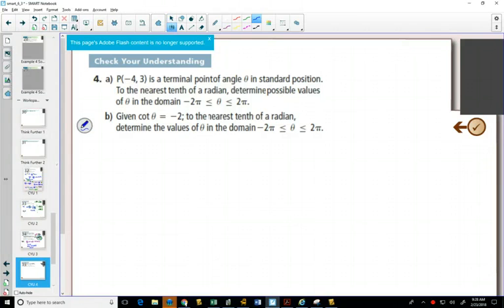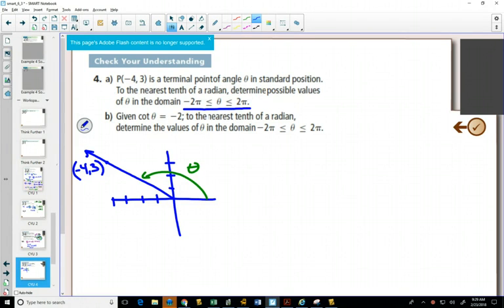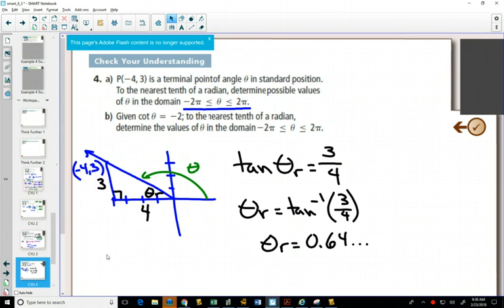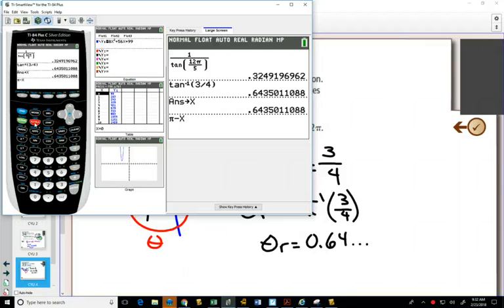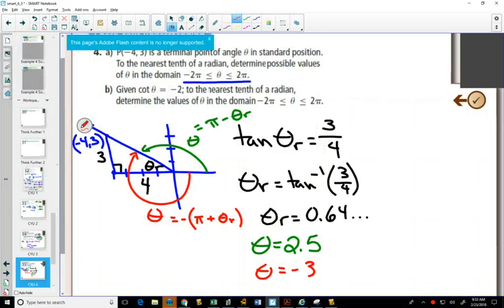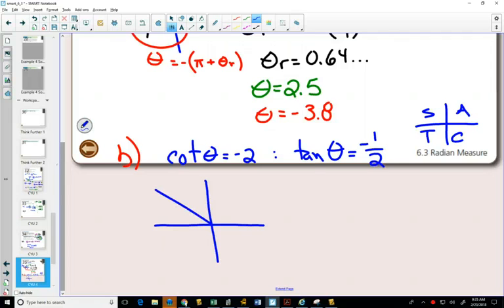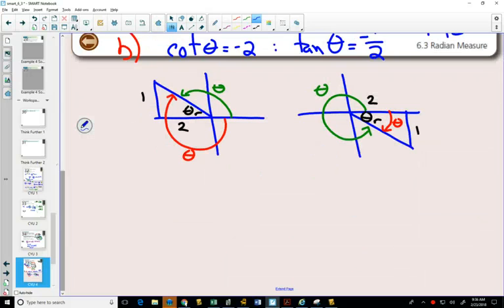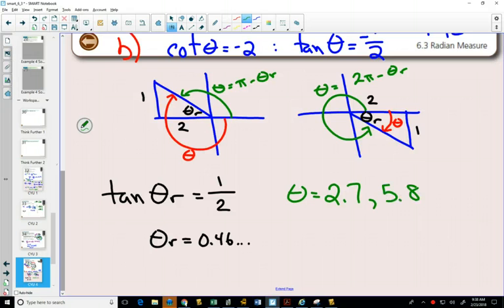40SP3 6 3 Example 4